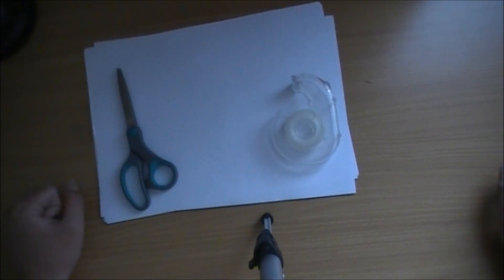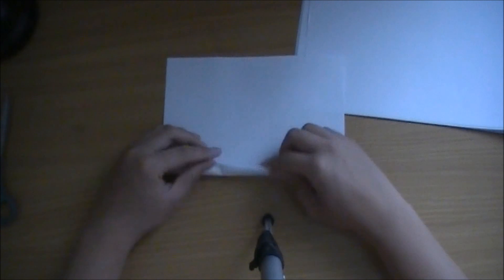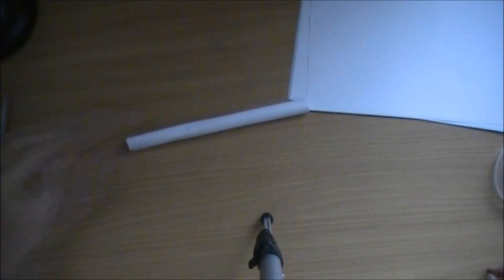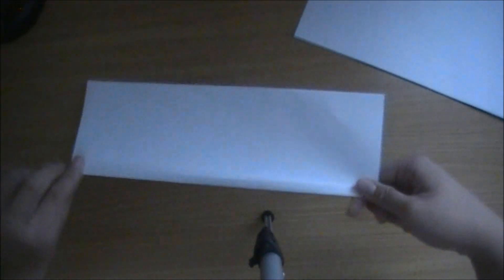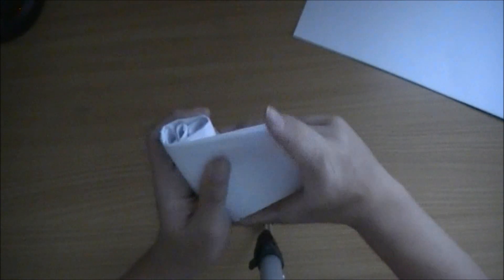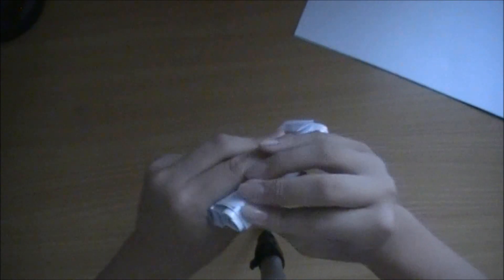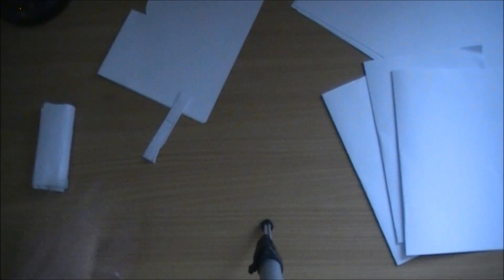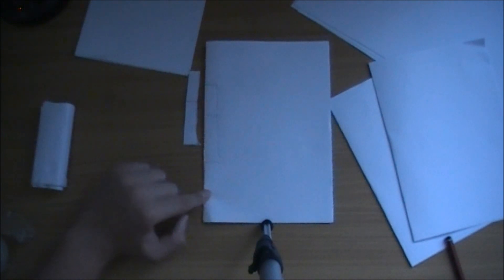How to Make a Red Dot Sight: Pt. 1